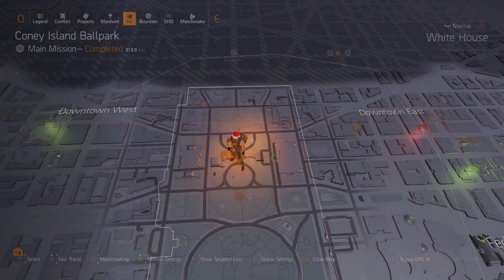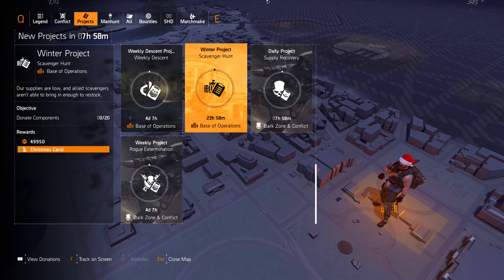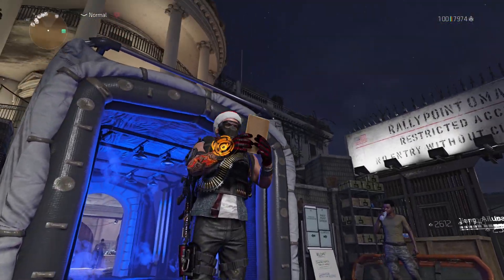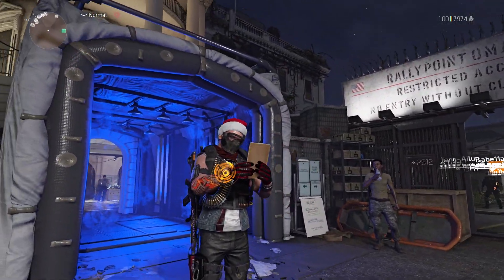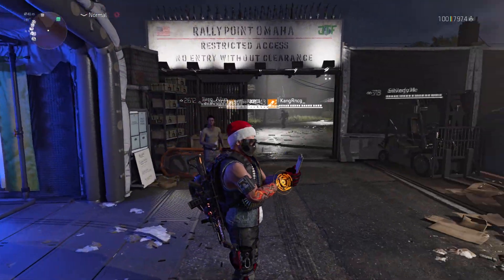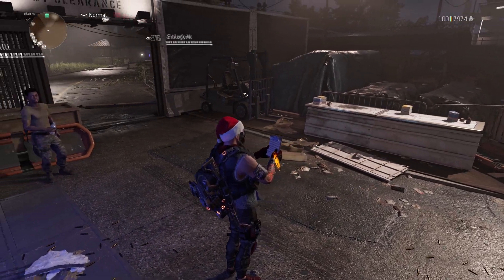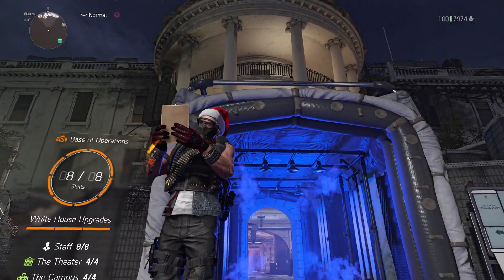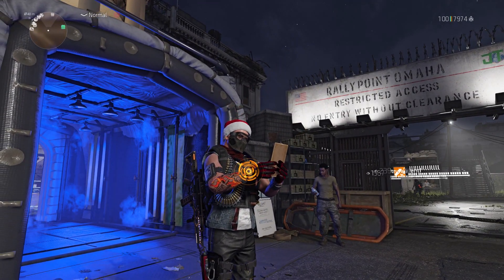The Division 2 - HOW TO GET "CHRISTMAS CAROL" EMOTE - SCAVENGER HUNT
What's Up Agents!

This is WreCk3rr bringing you guys a quick guide to get Christmas Carol Emote from the ongoing Winter Holiday Event - Scavenger Hunt in the Division 2.